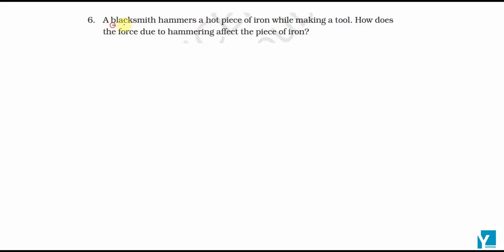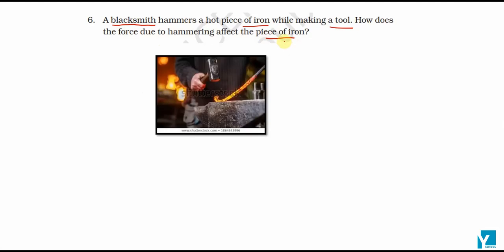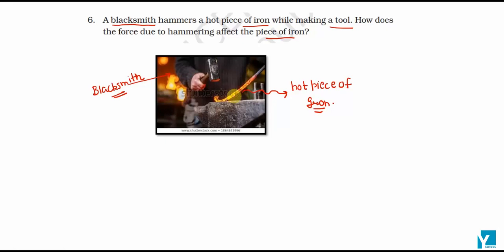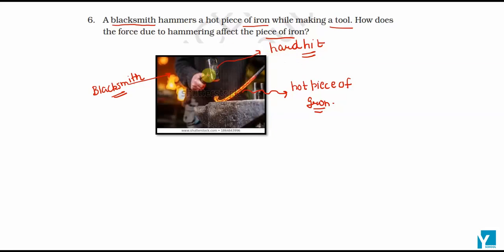NCERT Class 8th Force and Pressue Images Q6